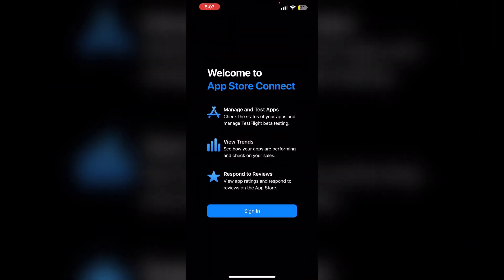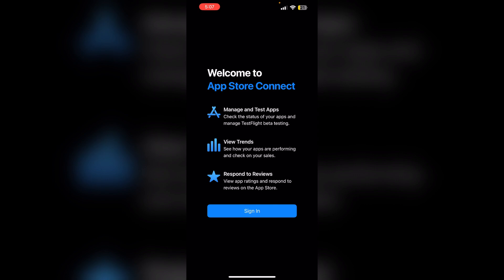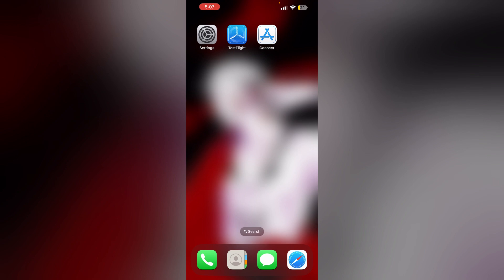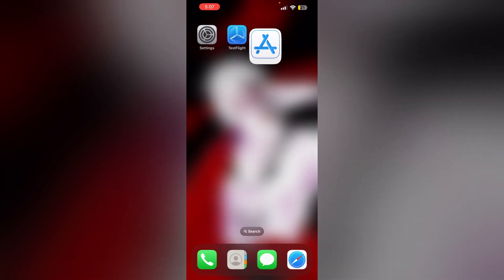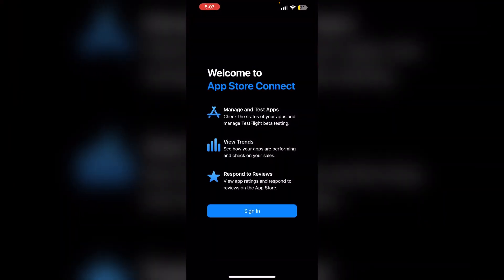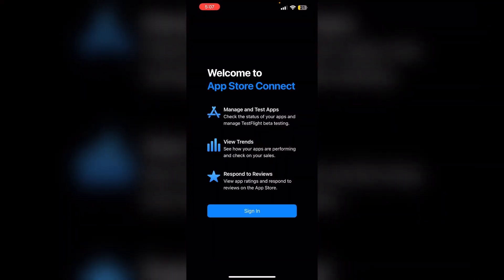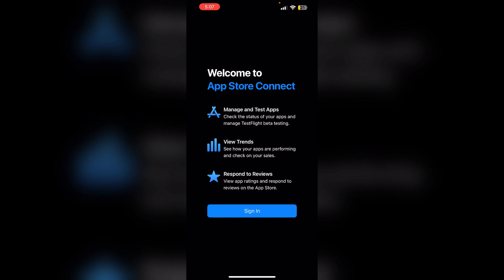How To Send TestFlight Invitation Code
Want to send a TestFlight invitation code? This video explains how developers can invite testers by sending a TestFlight invitation code. Learn how to generate and share the code with users so they can join your beta testing program.